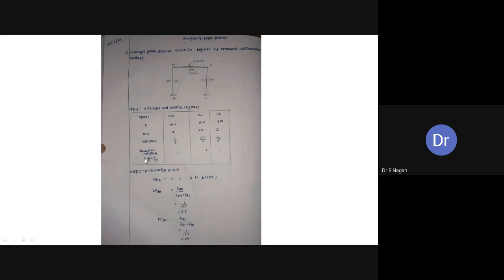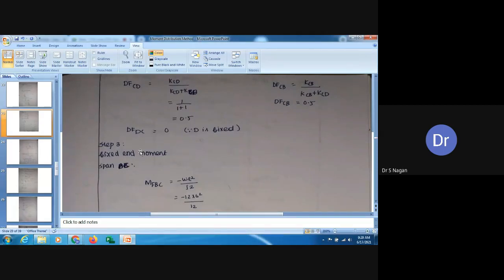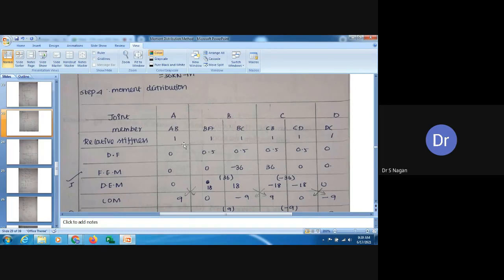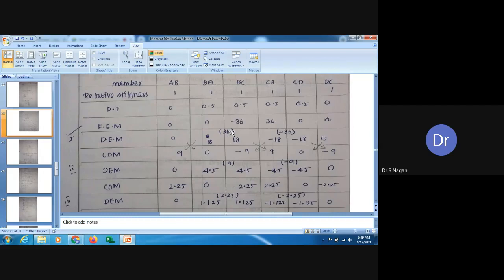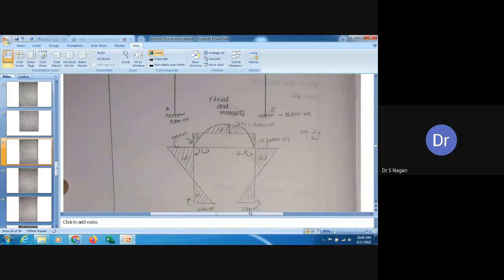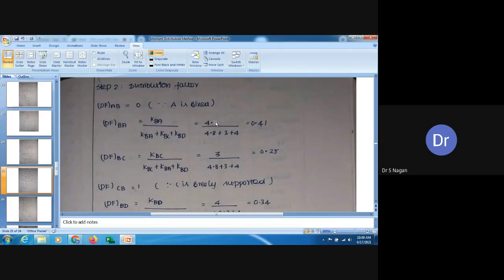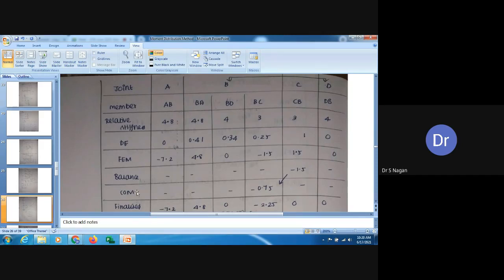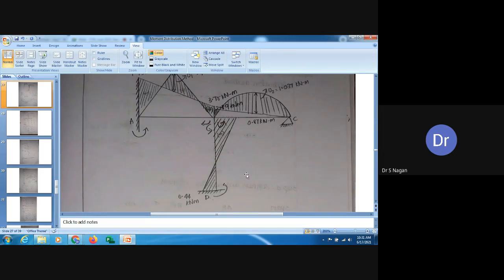Anna University FDTP - Day 4 Session 1 - Moment Distribution Method by Dr.S.Nagan, TCE , Madurai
Anna University Sponsored Six Days Online FDP on CE8502 – STRUCTURAL ANALYSIS I - 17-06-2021
Unit 3 – Moment Distribution Method
Topics : Analysis of Frames without sway

Speaker:
Dr. S. Nagan
Professor,
Department of Civil Engineering,
Thiagarajar College of Engineering, Madurai